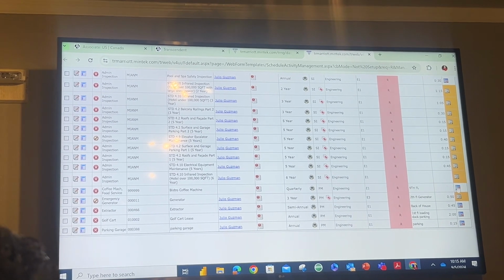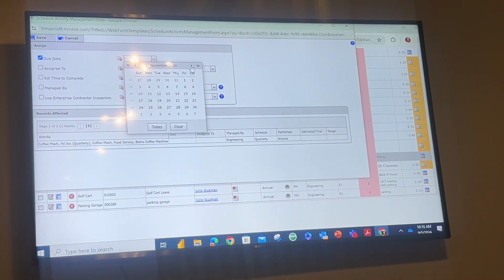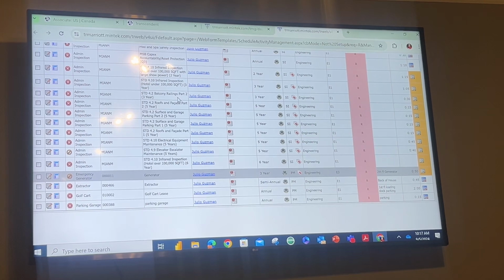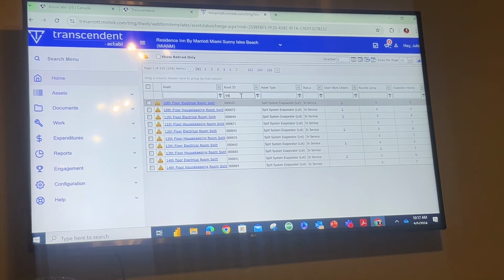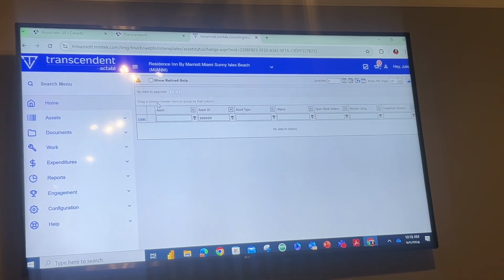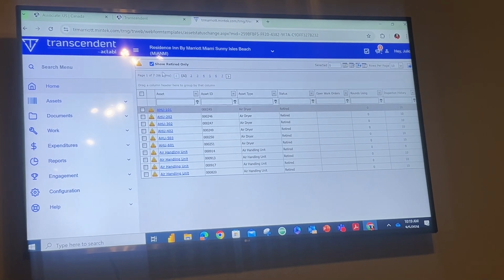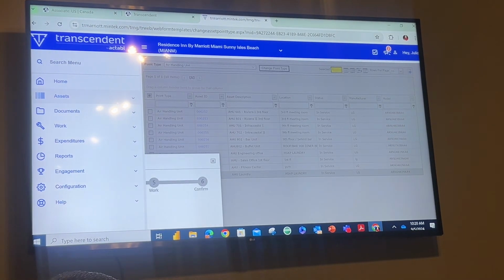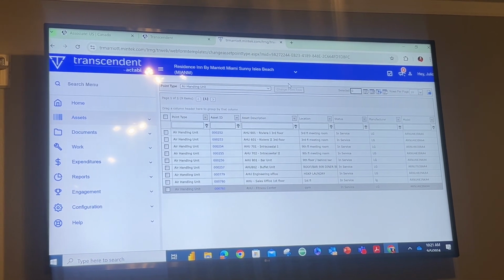Assign, Status, Point Type in Transcendent